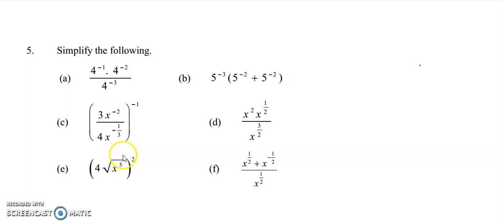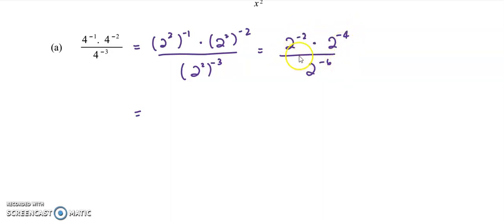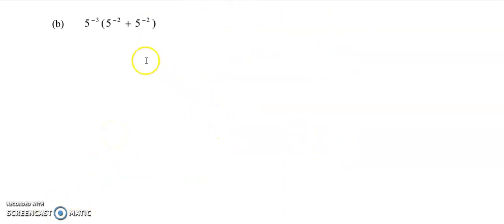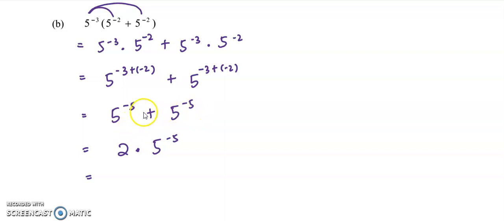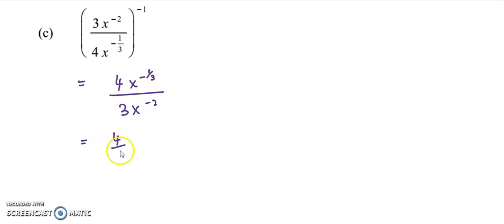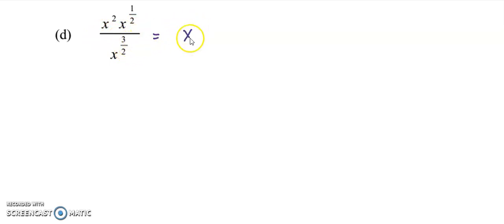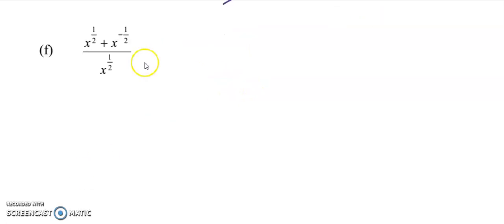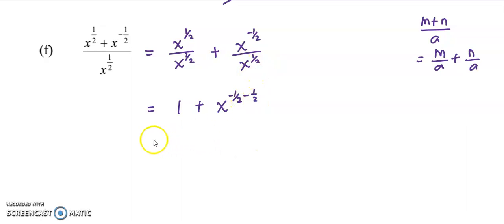Tutorial 1.1 Indices (Q5)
Simplify numbers involving indices and give answers in index form.